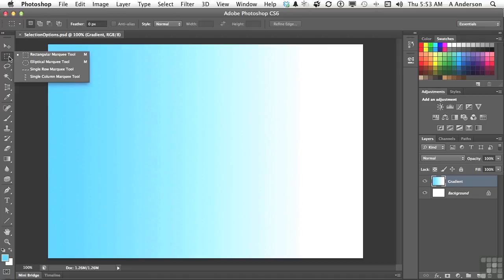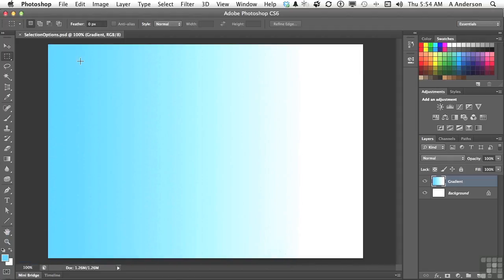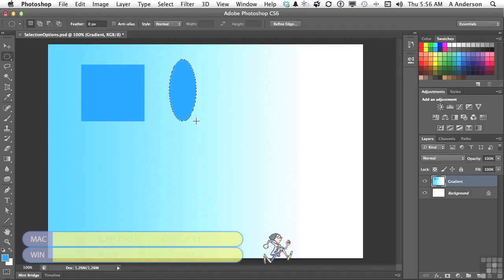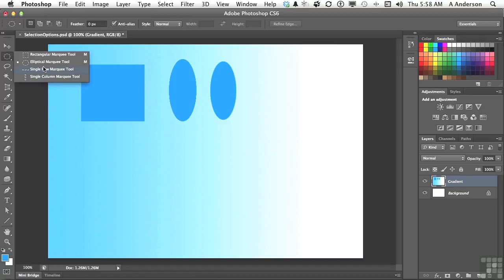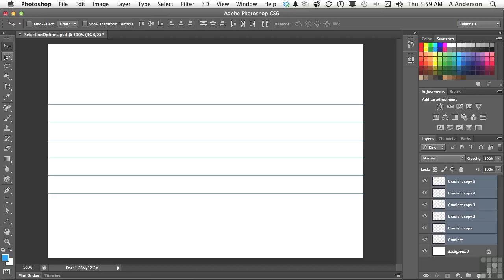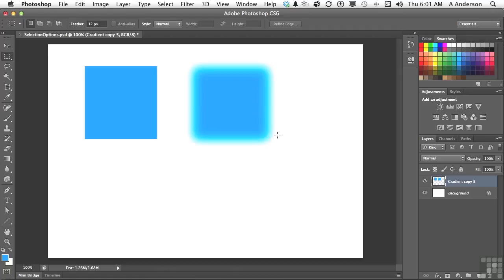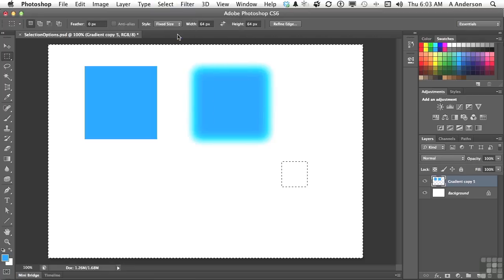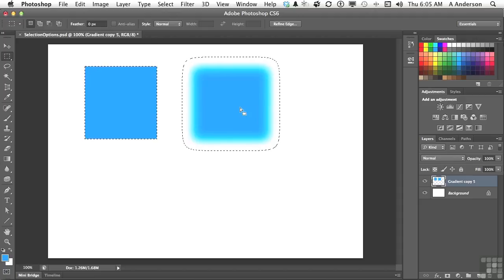17 03 Basic Selection Techniques And Options